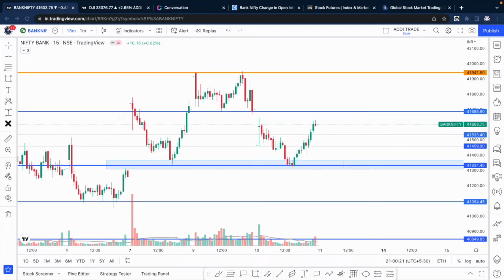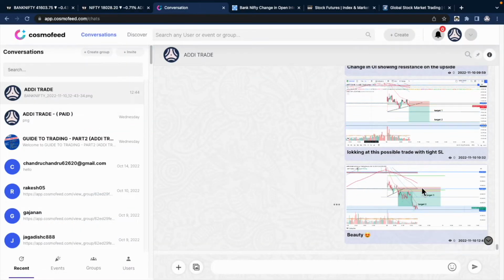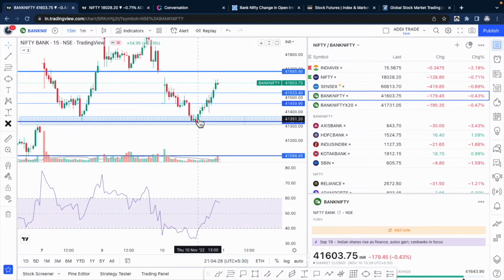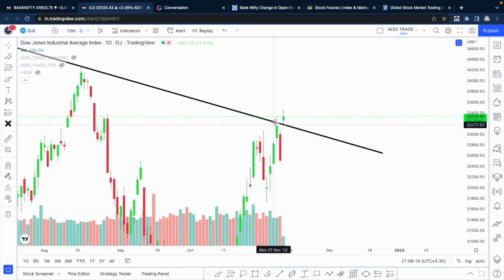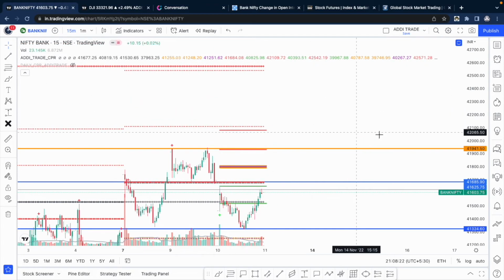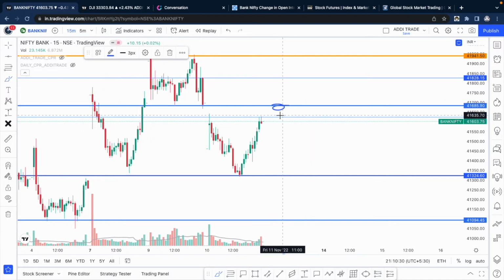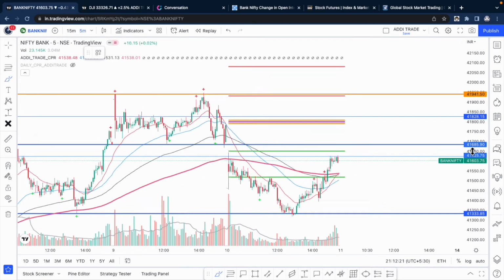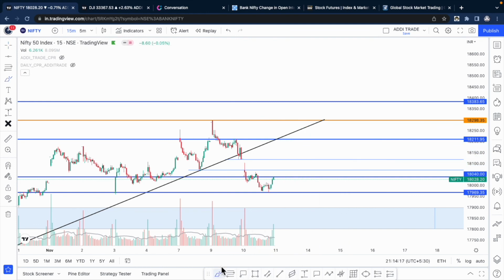BANKNIFTY / NIFTY TRADE PLAN 11th November Friday